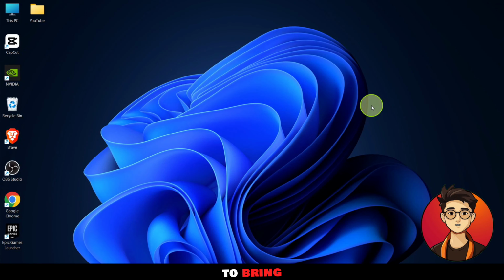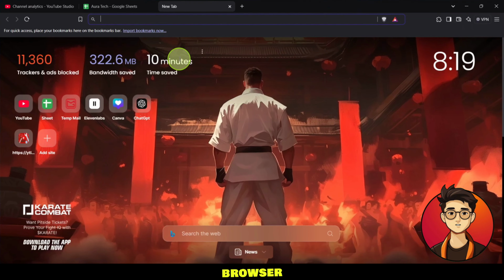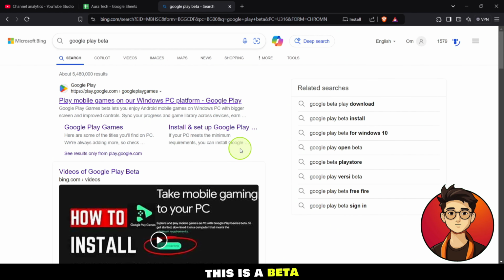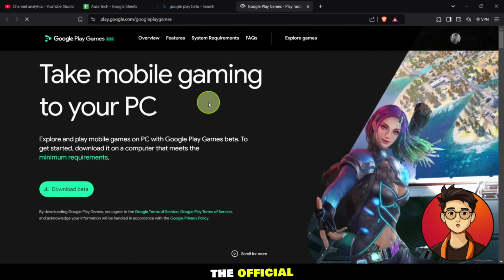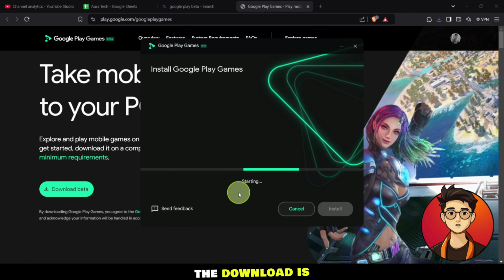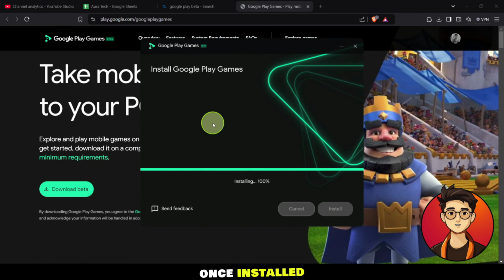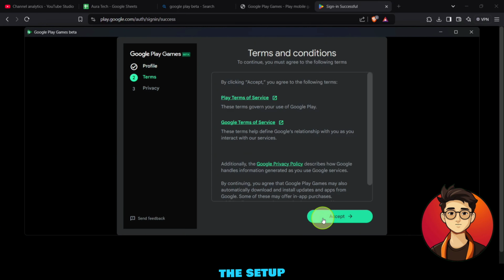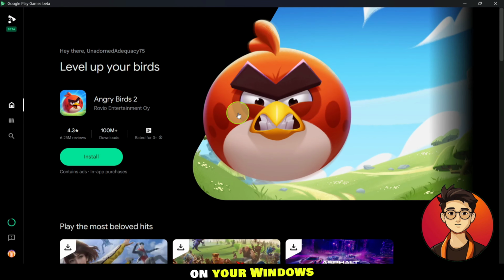How to Install Google Play Store Beta on Windows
Title: How to Install Google Play Store Beta on Windows

🛒 Want to access Google Play Store on your PC? This video shows how to install the Google Play Beta version on your Windows device step-by-step.

📌 What You’ll Learn:
1️⃣ How to find and download the Google Play Beta version.
2️⃣ Step-by-step installation and account setup.
3️⃣ Accessing Android apps on Windows with ease.

💡 Unlock the potential of Android apps on your PC today!

Google Play Store on Windows, install Google Play Beta, Android apps on PC, Google Play tutorial, Play Store on Windows setup, download Play Store on PC, Play Store Beta version, Play Store PC installation, Android app PC guide, Play Store step-by-step guide.